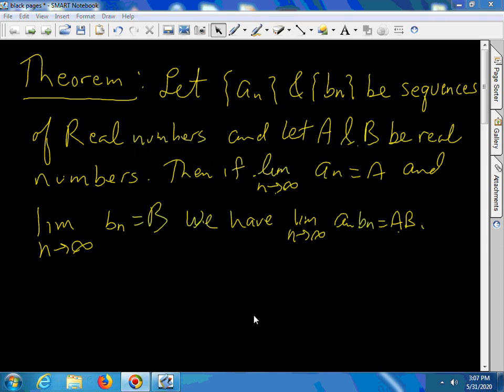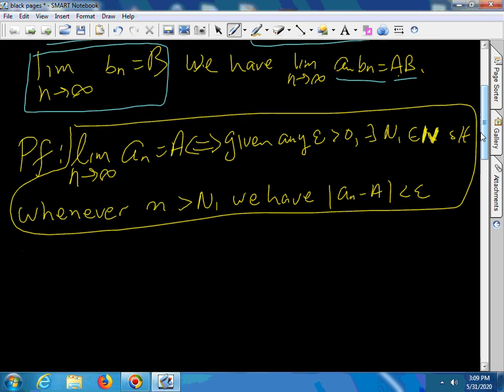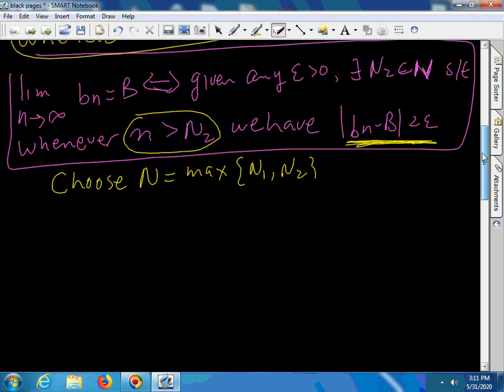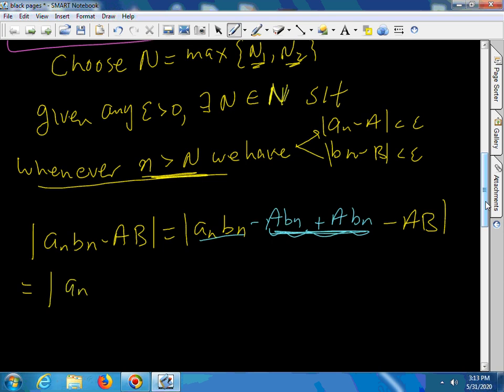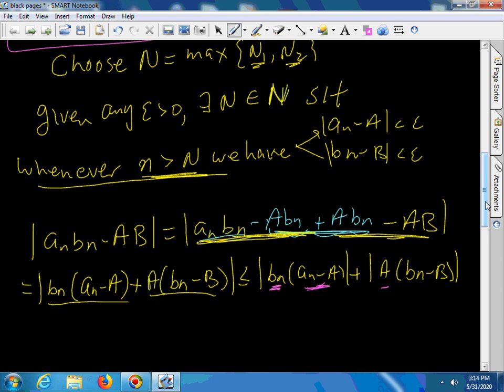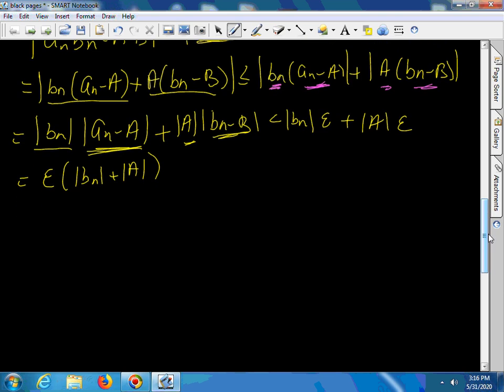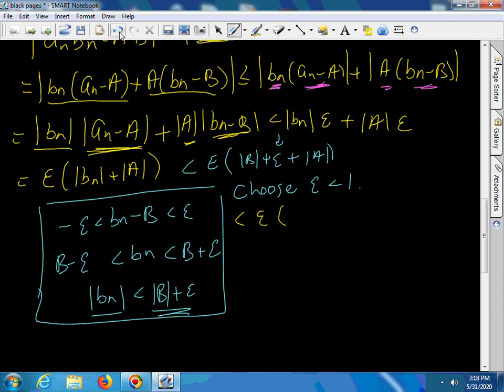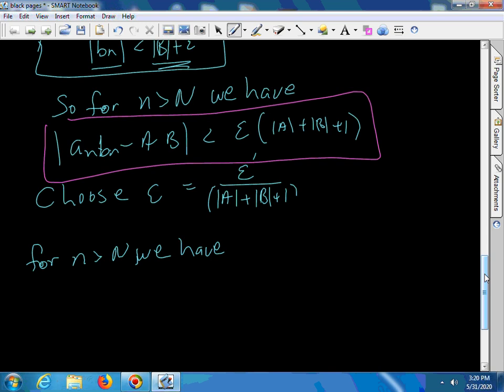Prove of the Product Rule for Sequences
In this video we prove the product rule for sequences. Watch and Learn!